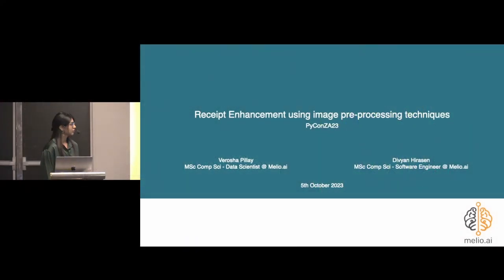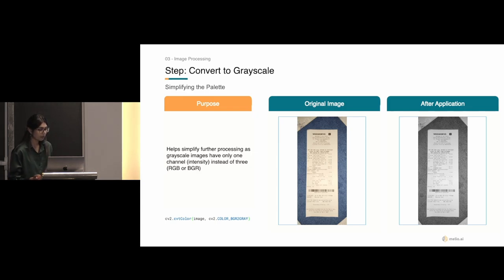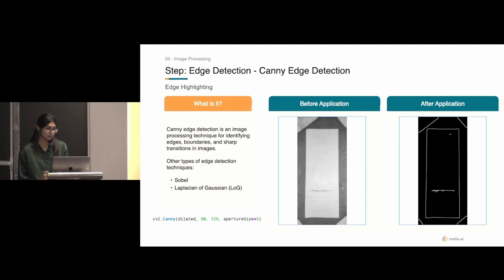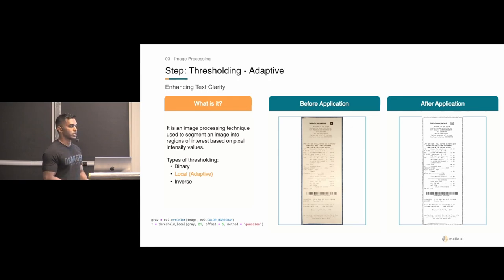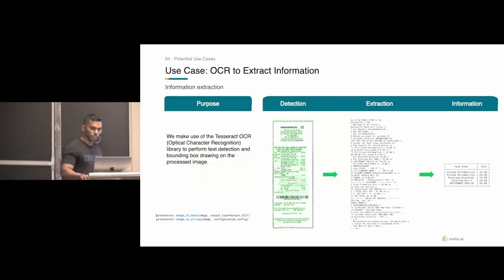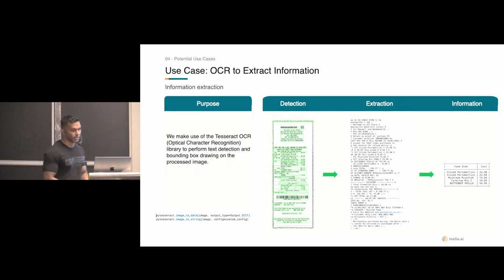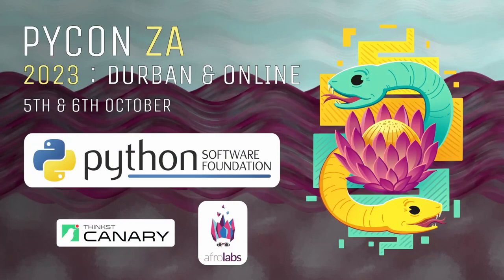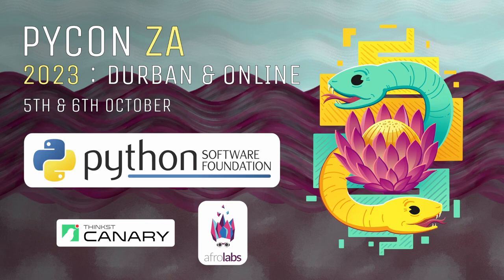Receipt Enhancement using Image Processing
Speakers: Verosha Pillay & Divyan Hirasen

Track: Data Science

Type: Talk

Room: Talk Room 1

Time: Oct 05 (Thu): 11:00

Duration: 0:45

Audience: The audience for this investigation includes individuals or businesses interested in leveraging image segmentation, image processing, and OCR techniques.

What they will get out of it: The audience will gain insights into how image segmentation and image processing techniques can be applied to standardize and enhance receipt photos, leading to improved storage quality. They will also understand the benefits of using OCR for extracting key information from receipts, making it easier to store and access them for warranty purposes. The investigation will showcase the potential of developing a proof of concept (POC) that simplifies the process of locating receipts and provides a convenient digital record accessible via email notifications.

What will be covered: The investigation will cover the following key points:
  Image Segmentation and Processing
  Optical Character Recognition (OCR)
  Simplifying Receipt Management
  Benefits and Challenges
  Future Improvements